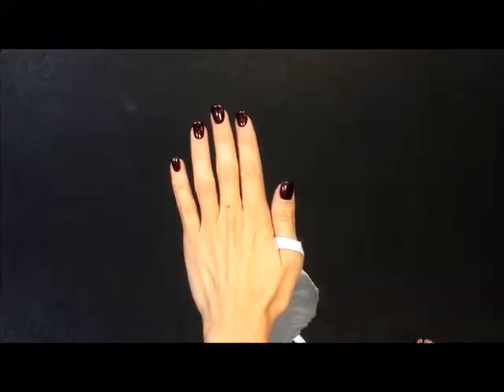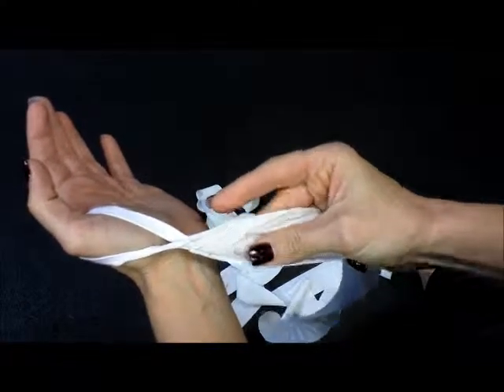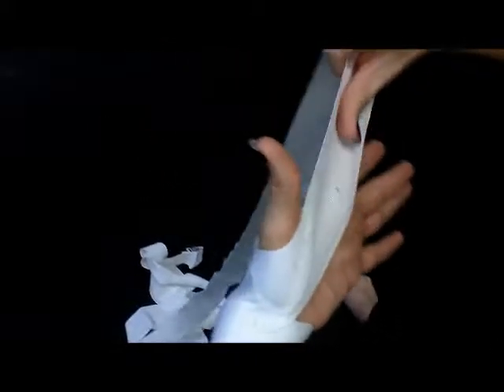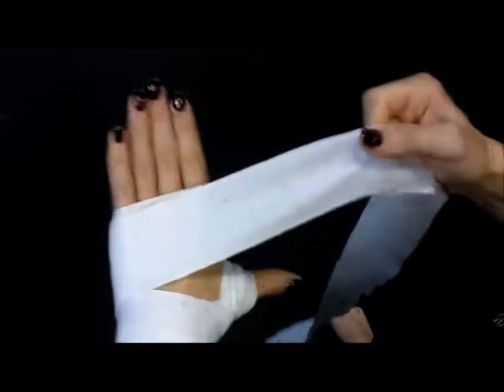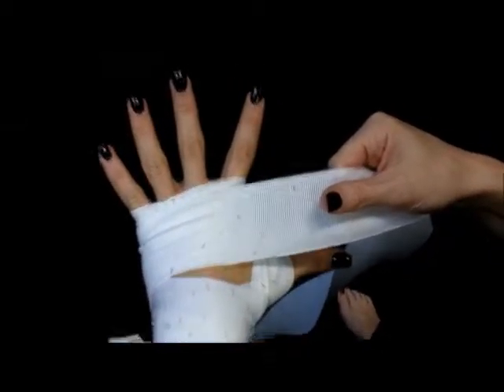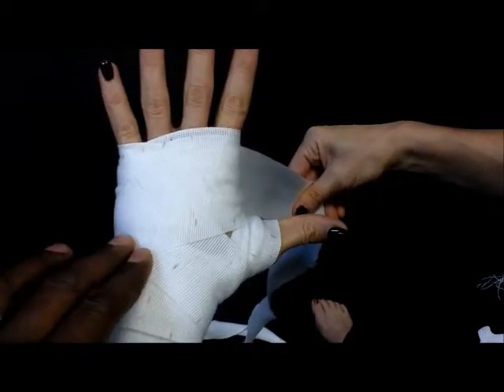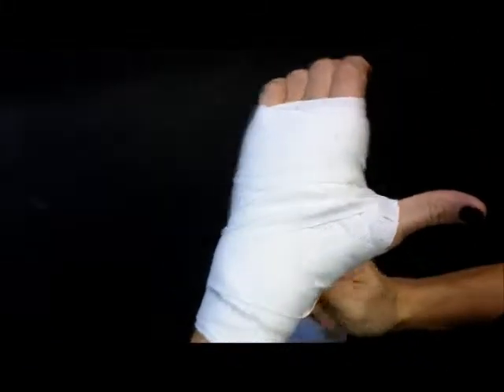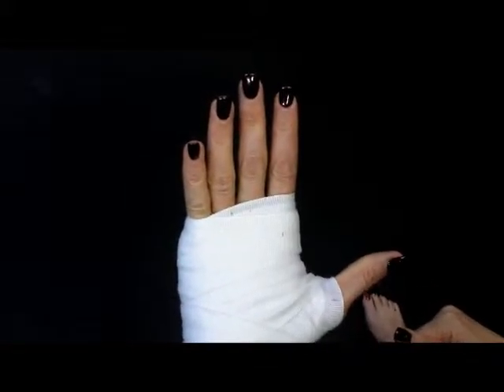Quick Hand Wrapping Tutorial for boxing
The short video will teach any beginner the fundamentals to wrapping their hands to prepare for boxing.